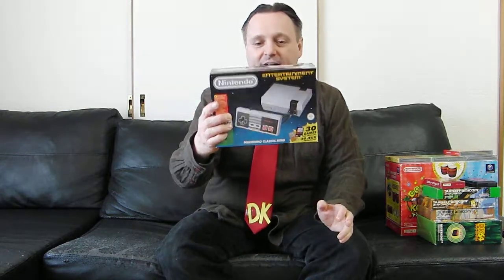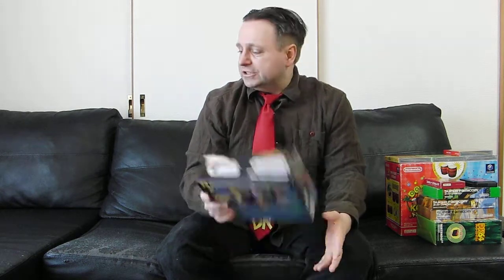31 Days of Donkey Kong!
Happy March and welcome to another 31Days !

It's Donkey Kong's 40th Anniversary, and what better way to celebrate than by celebrating with 31 Days?  I go through my collection from the port (of the port) of the original arcade game to Tropical Freeze, the most recent entry (also a port) on the Switch.

I forgot to mention in the video, but if anyone knows an arcade with the original arcade game in the greater Tokyo area I would LOVE to make a field trip and play on original hardware with the correct aspect ratio.